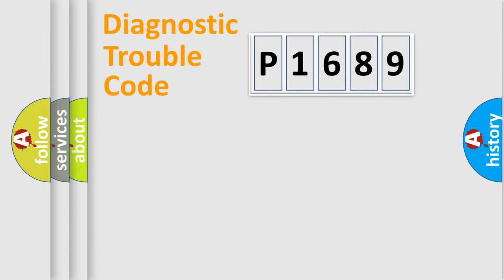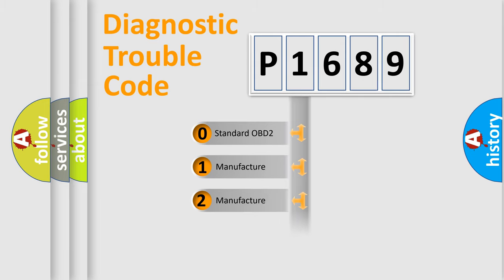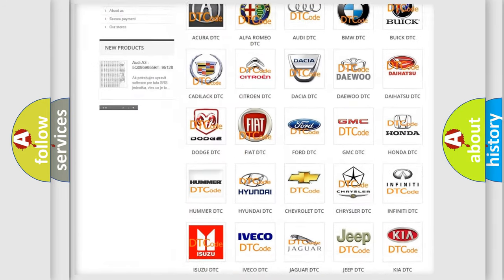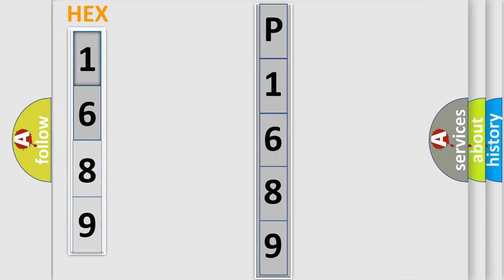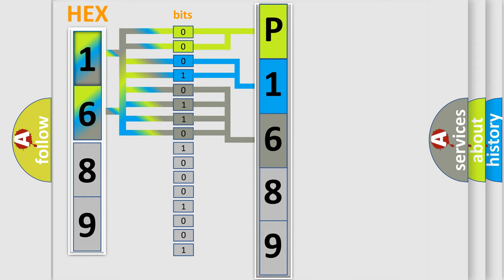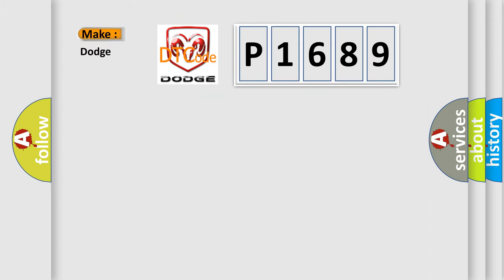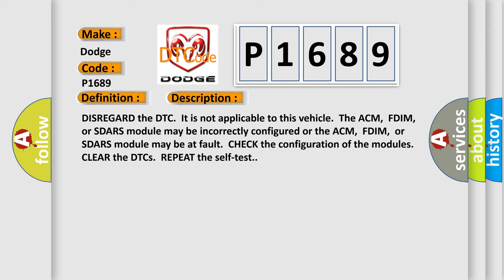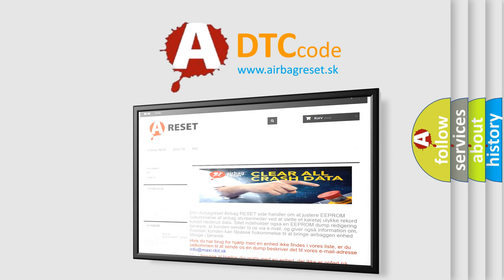DTC Dodge P1689 Short Explanation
Contents:
0:21 Basic DTC analysis according to OBD2 protocol standard.
1:48 Insight into programming
2:58 A diagnostically understandable description of the Diagnostic Trouble Code
3:05 Basic error definition

Make:
Dodge
Code:
P1689
Definition:
Lost Communication with Telephone Control Module
Description:
DISREGARD the DTC.It is not applicable to this vehicle.The ACM,FDIM,or SDARS module may be incorrectly configured or the ACM,FDIM,or SDARS module may be at fault.CHECK the configuration of the modules.CLEAR the DTCs.REPEAT the self-test.
Cause:
 Audio system concern Configuration error SDARS module ACM FDIM